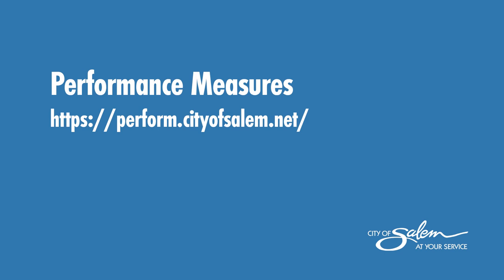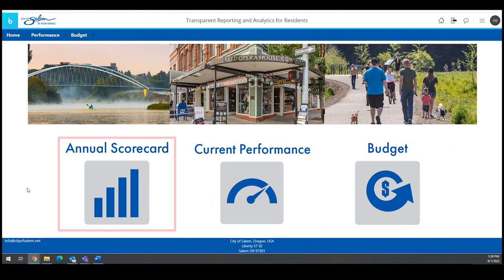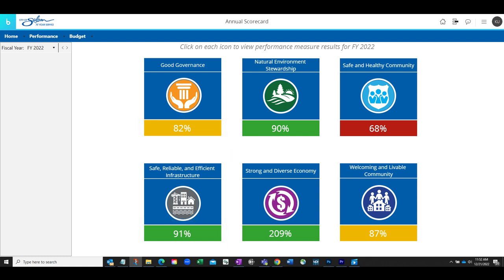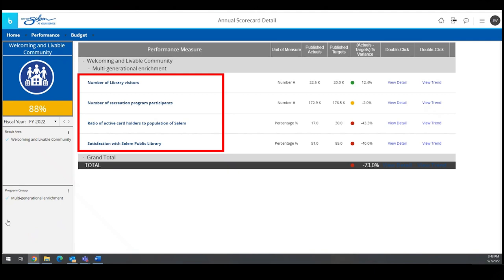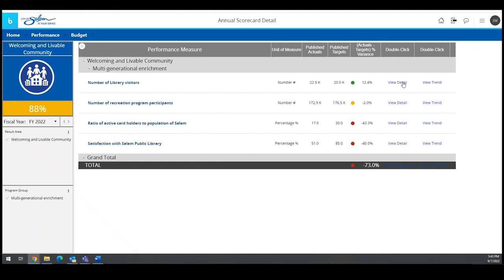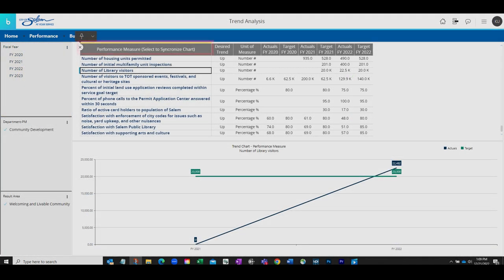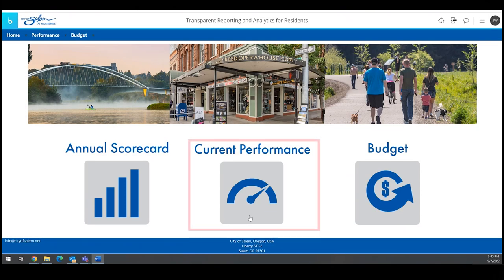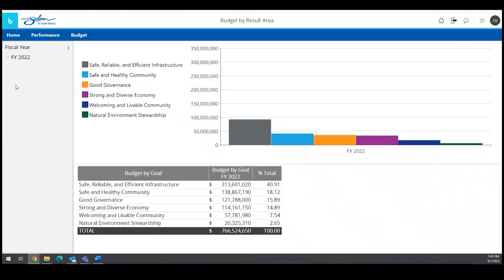City of Salem Performance Measures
The Transparent Reporting and Analytics for Residents portal provides three ways to evaluate the City’s performance:
• An annual scorecard
• Current performance
• Budget

The portal allows the viewer to consider each of these factors with varying degrees of detail and in the context of their performance result areas of the City Council Policy Agenda and Strategic Plan. In addition to offering increased transparency for the public, City leaders and staff can use the portal to help assure they are making data-driven decisions.